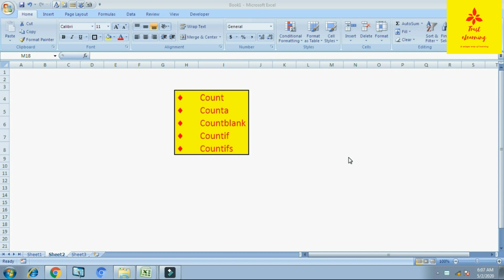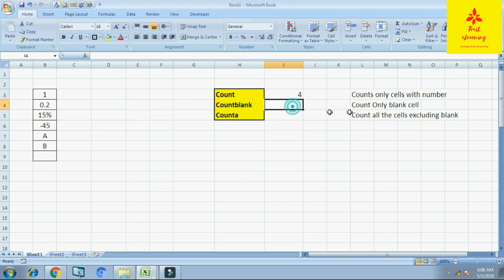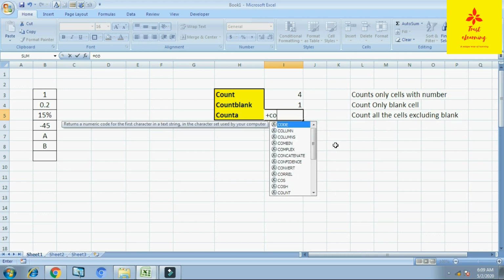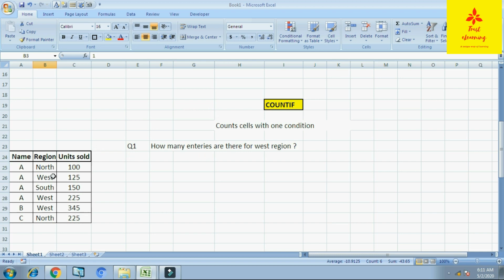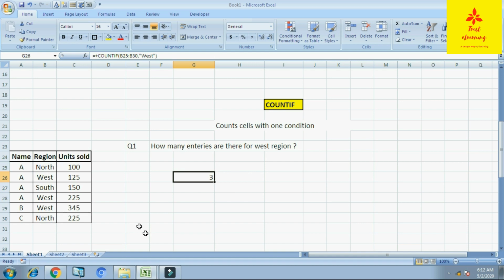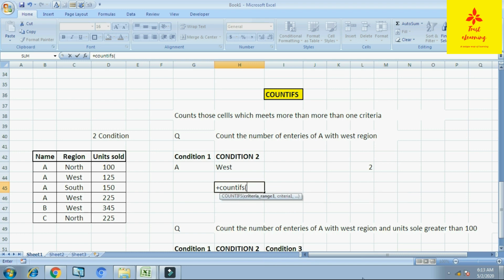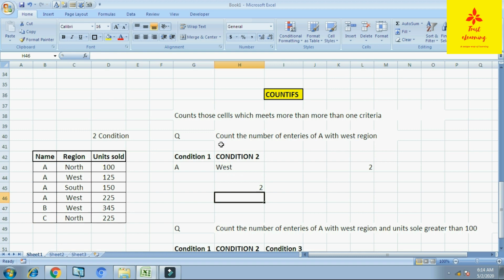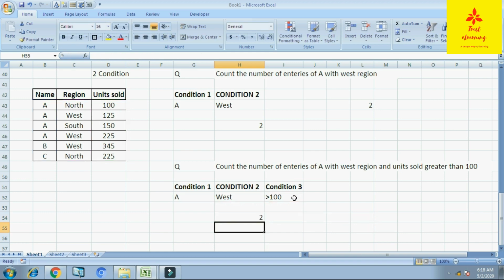Family Of Count Simplified : COUNT, COUNTA, COUNTBLANK, COUNTIF, COUNTIFS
This video will  guide you  the  usage of Count  Family functions  step by step. The  functions that have been  explained in this  video are
COUNT
COUNTA
COUNTBLANK
COUNTIF
COUNTIFS